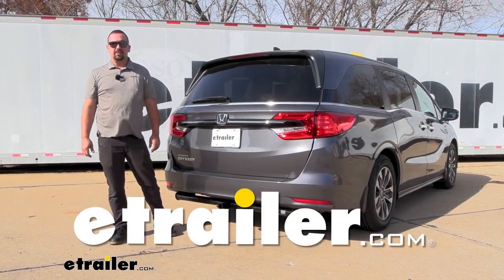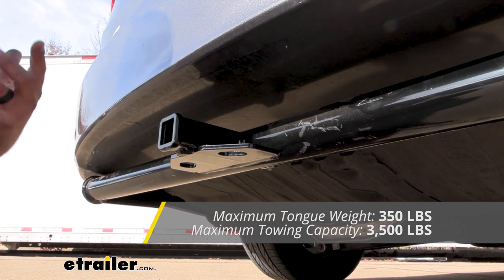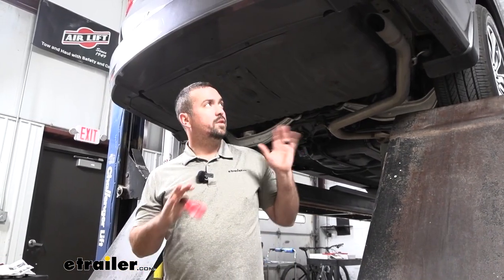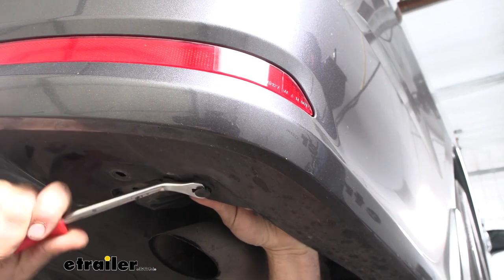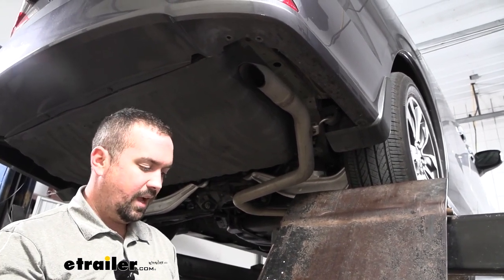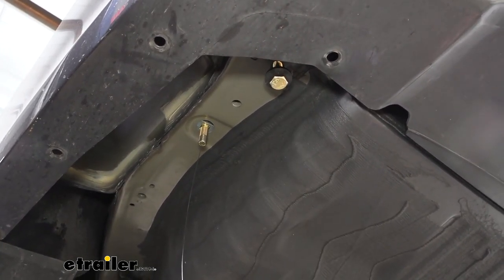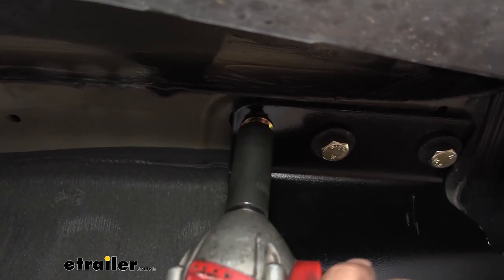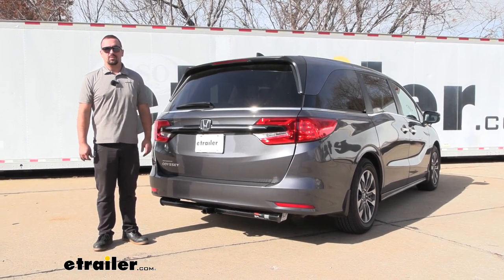etrailer | How to Install: Curt Trailer Hitch Receiver on your 2023 Honda Odyssey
Hello neighbors, it's Brad here at etrailer.  And today we're taking a look at installing the CURT Class Two trailer hitch receiver on a 2023 Honda Odyssey.  Now this is what your hitch is gonna look like when installed on your Odyssey, and this is an exposed cross tube, meaning you're gonna see a good portion of the hitch underneath your vehicle, but you do gain definitely the use of a hitch.  So overall it kind of comes down to the aesthetic look that you're looking for.  There's other ones out there that you can get a hidden cross tube, but this installation is significantly easier.  And this one is an inch-and-a-quarter inch receiver tube opening, which means that you're gonna be a little bit limited when it comes to bike racks, cargo carriers, or ball mounts, as the standard is generally a two-inch.

But not to worry, I have one of these on my vehicle, and it allows me to still utilize the hitch quite well.  All of your accessories are gonna stay in place with a half-inch pin and clip.  This is not included with the hitch.  A lot of times when picking up accessories, they'll come with one, but if you wanna leave your accessories on the back of your van, I highly recommend getting a locking pin and clip.  That way you can leave 'em on there.

No one's gonna be able to just walk away with those accessories.  And we have plenty of options available here at etrailer.  Your plate-style safety chain loops come in play when hooking up your safety chains.  So your standard S-hook goes on just fine.  Even a larger clevis-style is gonna go on here.

And speaking of towing, you're gonna want to adhere to the weight capacities of the hitch as well as the vehicle.  So check the vehicle's owner's manual and you're gonna want to compare what it can tow with what the hitch will.  This one in particular, gross trailer weight rating comes in at 3,500 pounds, which is the weight of the trailer plus the accessories loaded onto it.  You also have a tongue weight rating of 350 pounds.  And that's gonna be the pressure that's kind of put on the inside of the receiver tube opening.

So a lot of your suspended accessories fall into that.  So your bike racks and cargo carriers.  And with an inch-and-quarter, a lot of times, it's hard to find a four-bike bike rack.  So you'll be able to load those up, your cargo carrier, you can get that loaded up with 350 pounds.  So it's definitely gonna add usability to your van.  Some of your accessories will stow in a vertical position and you wanna make sure it's not gonna make contact with your rear fascia.  From center hitch pin hole to the furthest point in the rear fascia, it comes in at about two-and-a-quarter.  So I really don't worry too much that when you have your bike rack, your cargo carrier stowed up, that it's gonna make contact with your rear fascia.  But keep in mind, you're more than likely not gonna be able to open up the rear hatch of your van while those are in that stowed position.  Ground clearance from the top of the receiver tube opening to the ground comes in right at about 13 inches.  And that's actually pretty good for a van.  That's really coming into play when choosing a ball mount.  You wanna measure the coupler of your trailer and then take that measurement and compare.  That way you can determine the rise or drop necessary for the trailer you'll be hooking up to.  Something else to keep in mind is with that ground clearance, some of your accessories may sit a little bit lower, and as you go up an incline, those are gonna wanna tilt towards the ground before the vehicle.  So just again, while driving around with those accessories loaded up, if you're going up a steep incline, or any rocky or rough terrain, you wanna make sure you don't damage your accessories.  Now as far as installation goes, this one is really easy.  We're gonna fish wire up some hardware that's in an access hole on the frame already and then we're gonna be using weld nuts to hold the hitch up.  Now to gain access to those, you gotta remove some plastic panels, but it's really simple to do.  You can definitely do this in your driveway or garage.  I would say probably under an hour.  You might wanna grab an extra set of hands to raise the hitch up, but either way, I'll walk you through all the steps to make sure you get yours installed.  So let's take a look.  You get an installation, we need to remove a few panels that's gonna give us access to the frame rail where we're gonna be bolting up our hitch.  And the first one we'll remove is on the passenger side, right by the exhaust tip.  So make sure you didn't just get done driving your vehicle.  And this is just an exhaus